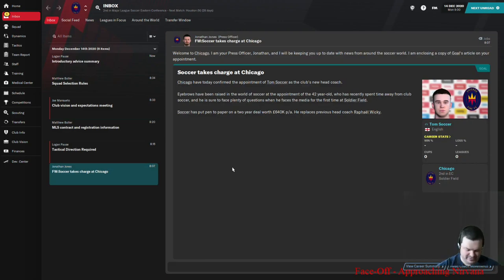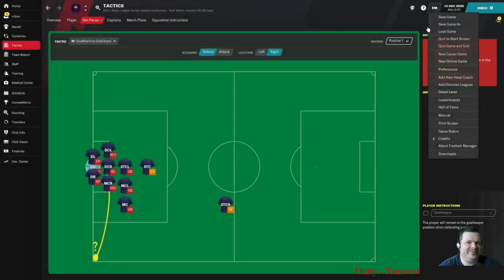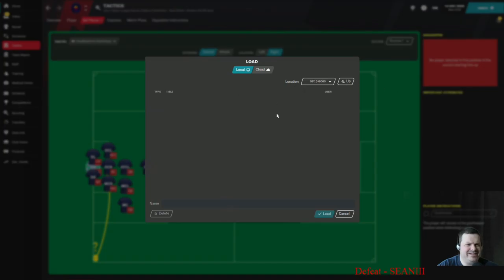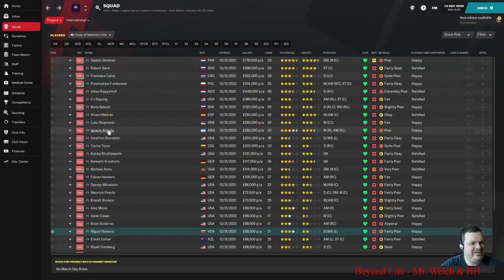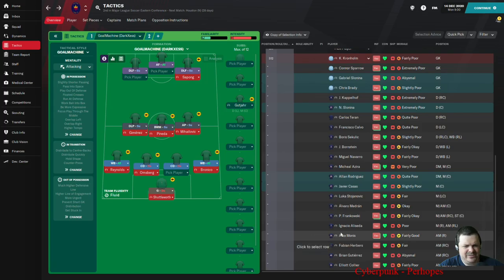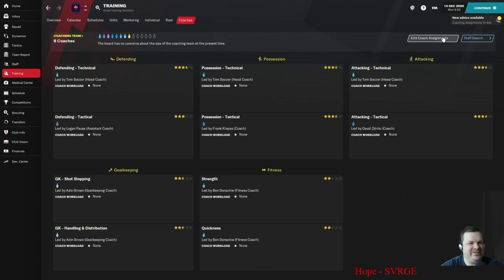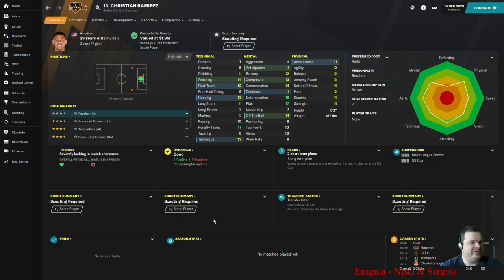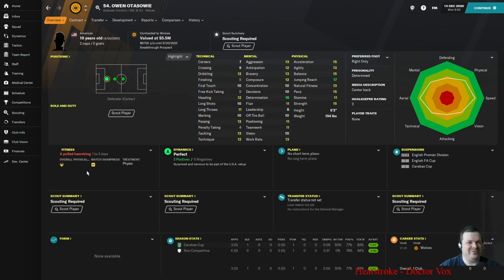Red, White and Blue - Chicago Fire - EP 1